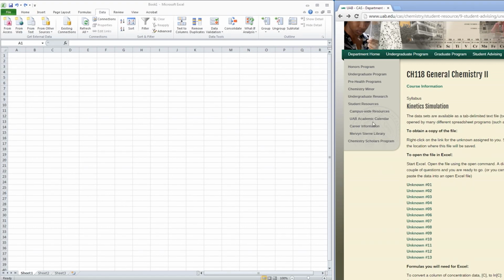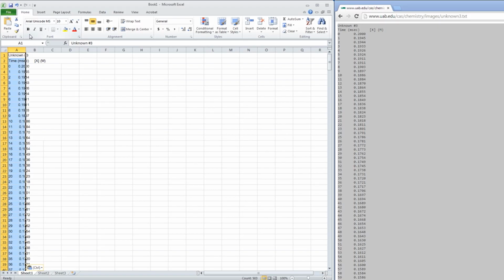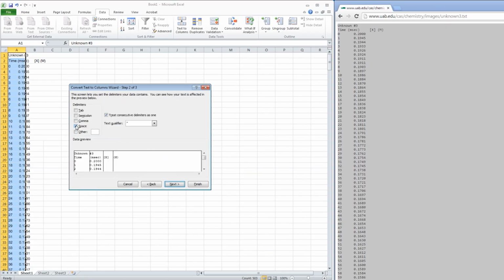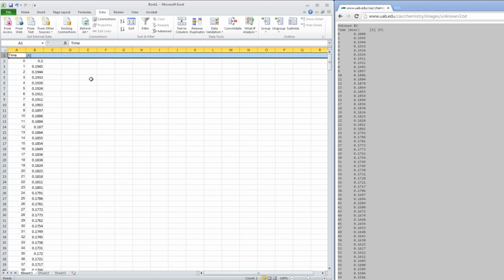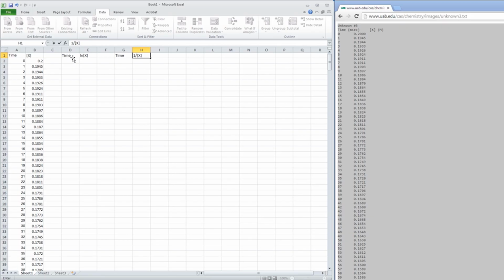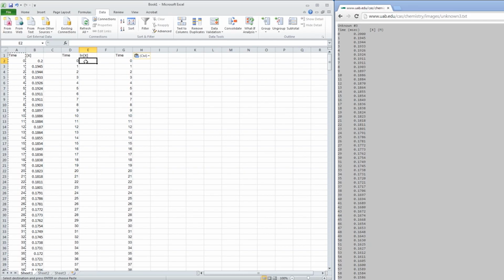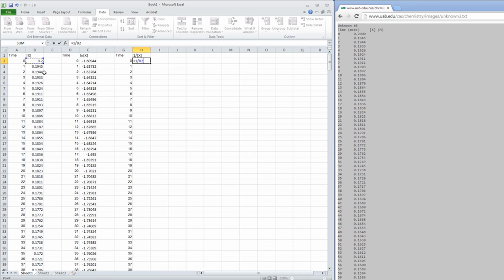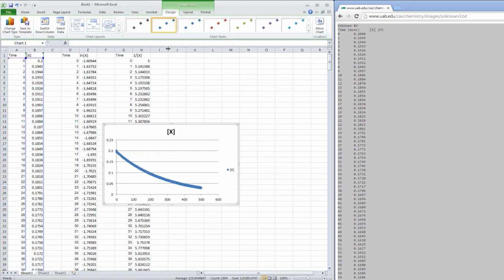CH 118 - Excel Help for Kinetics Simulation Experiment